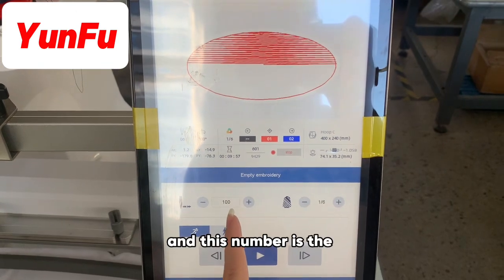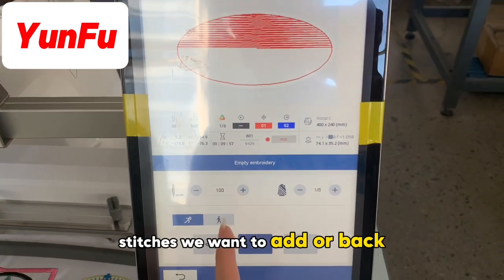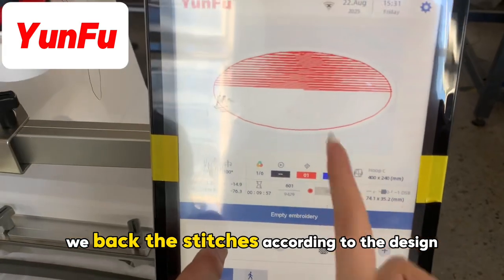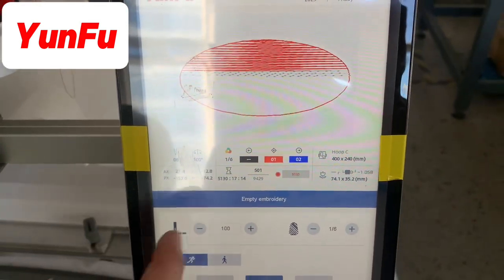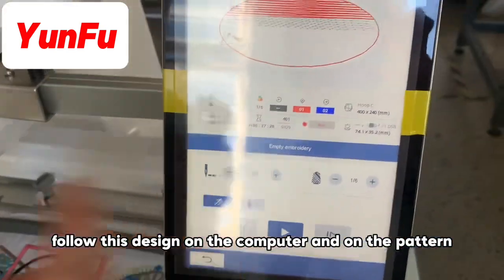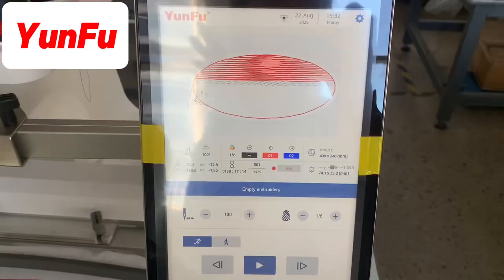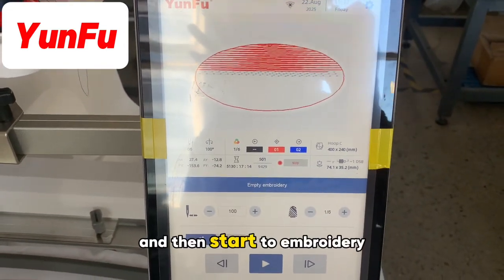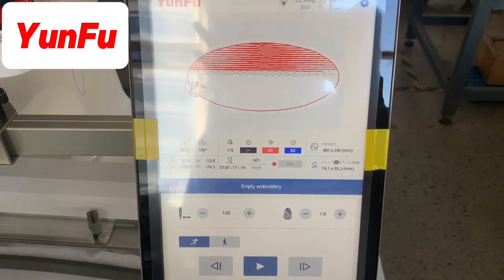This video shows how to resume embroidery after machine thread breaks.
In this quick tutorial, you’ll learn the simple, step-by-step method to resume your machine embroidery project seamlessly after a thread break – without wasting time, materials, or your hard work!

No more restarting projects from scratch! Perfect for home embroiderers, small businesses, and crafters of all levels.
Choose YunFu, choose the BEST for your business.